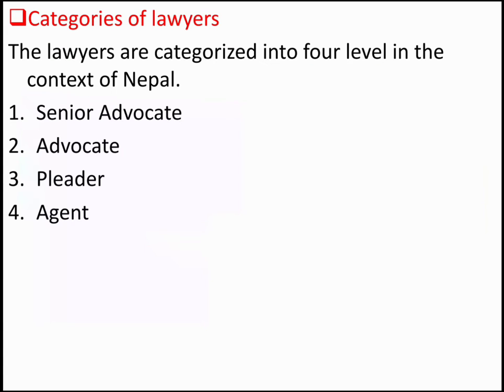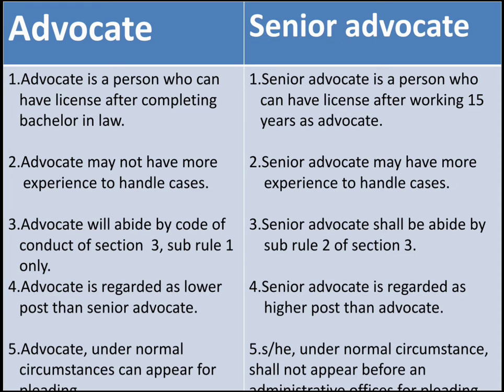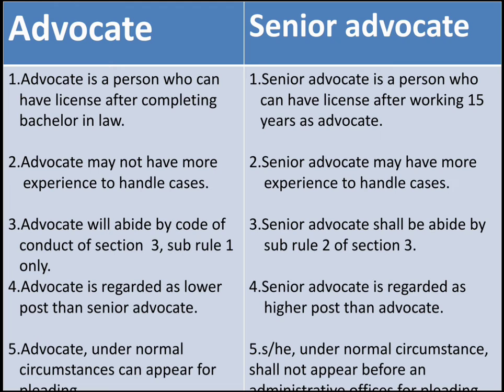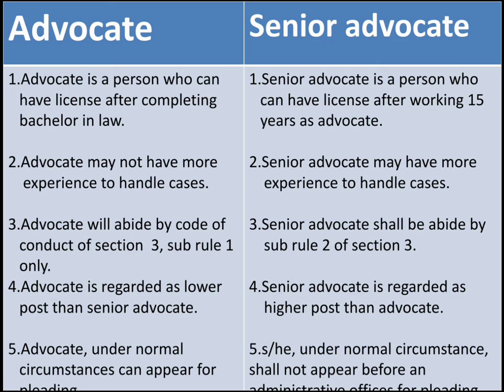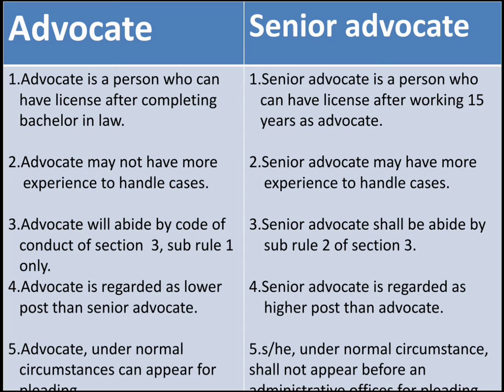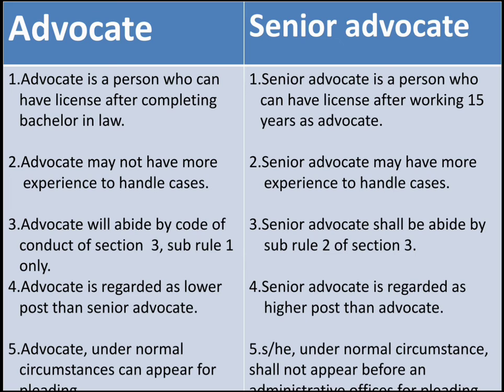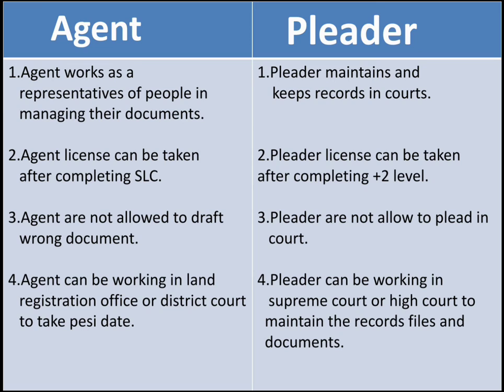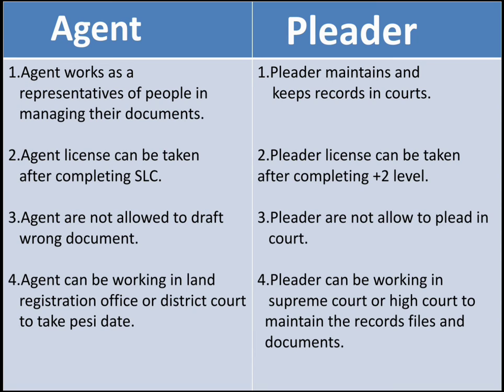Categories of Lawyer as Senior Advocate, Advocate, pleader and Agent by Anil Kumar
here, we will discuss about Categories of Lawyer
Hi,
I am Anil Kumar

This video is related with basic information  regarding Categories of Lawyer  as  Senior Advocate, Advocate, pleader and Agent

Link of some video

NEB 2076 class 12 questions of  procedural law, criminal law, civil law, legal drafting, human right